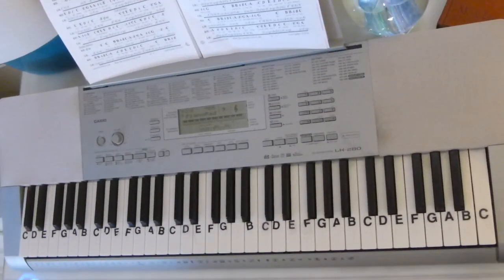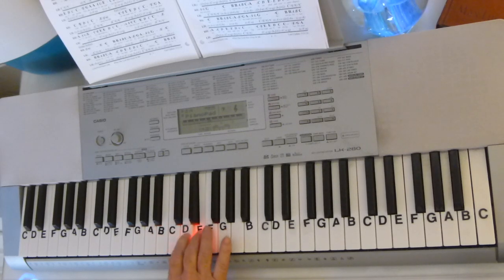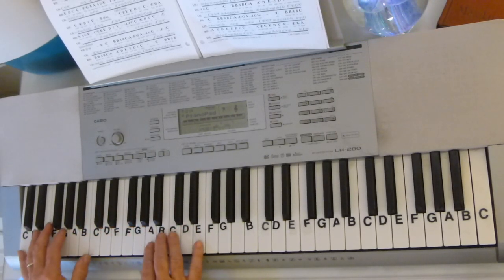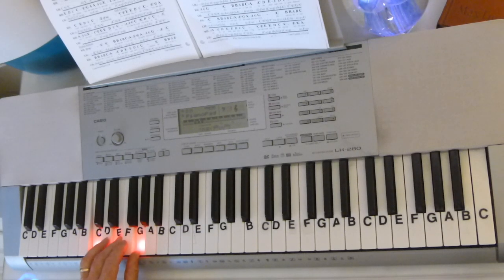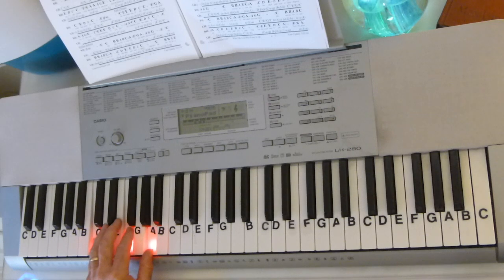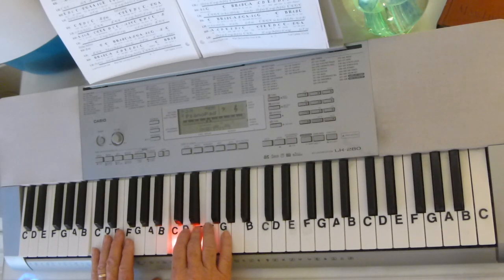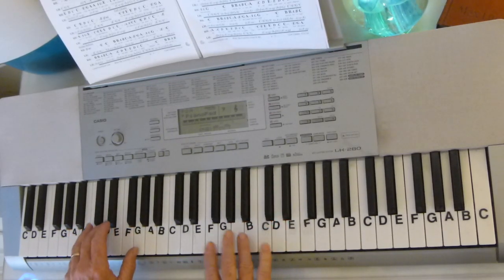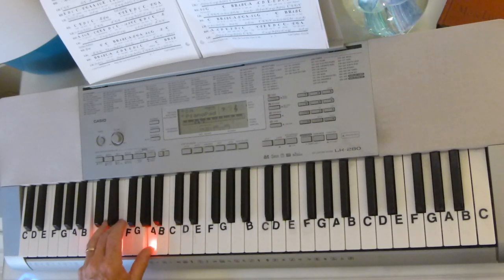How To Play ~ What The Lord Has Done In Me ~ Hillsong ~ LetterNotePlayer ©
LetterNotePlayer © ~ For free download of .pdf with the Piano Letter Notes & bass progression, go Tutorial shows how to play the vocal melodies, with bass notes, as harmony for "What The Lord Has Done In Me" by Hillsong - on piano / keyboard, in the original key.     This tutorial demonstrates the LH bass notes, introduction arpeggios & chords.  Demo uses a Piano Pad - sound setting on the keyboard.  If you want to play "What The Lord Has Done In Me" this video makes it accessible; perhaps having you play most of it in just a few minutes.